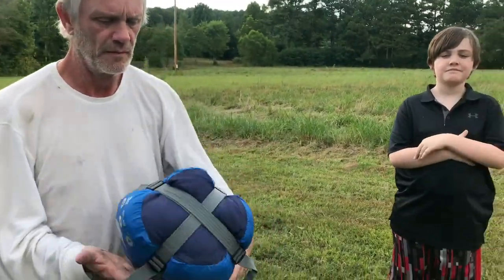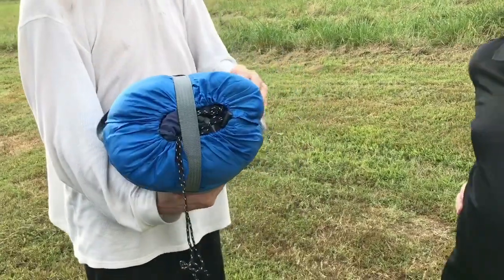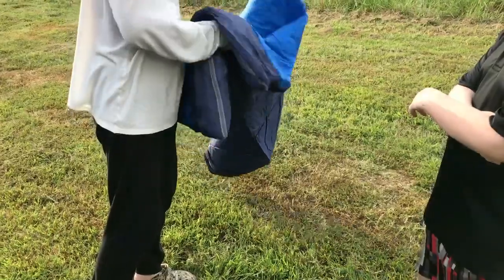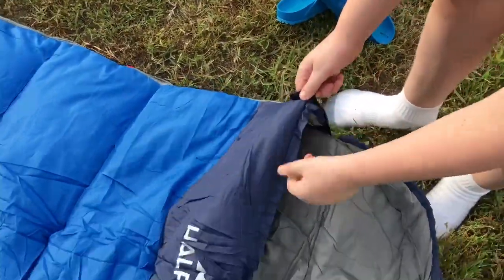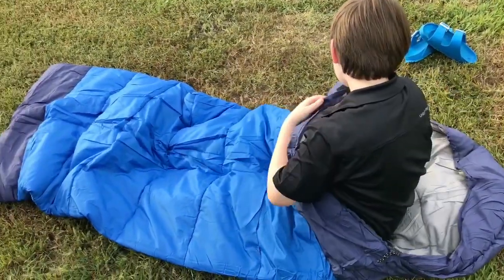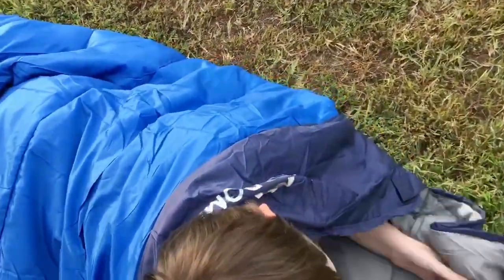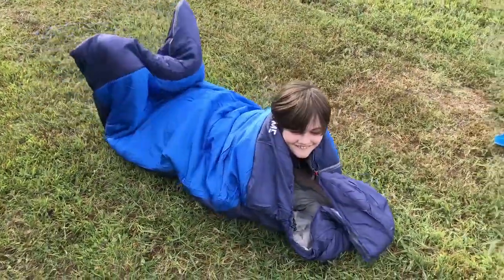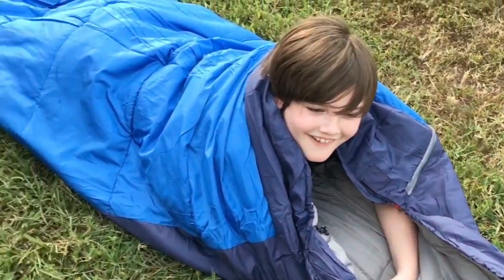⛺️ What’s Your Fave Camping Hack??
WHAT IS YOUR FAVORITE CAMPING HACK? Speaking of camping, check out this Lightweight, Waterproof, Machine Washable sleeping bag. It’s fits average size adults and my 9 year old model son 😀.